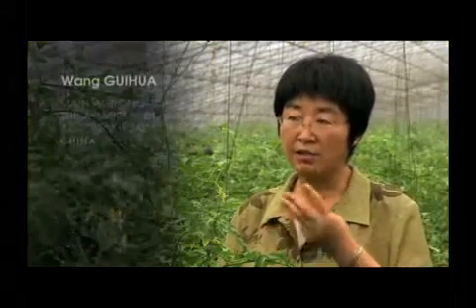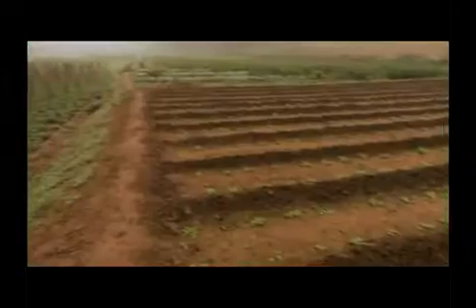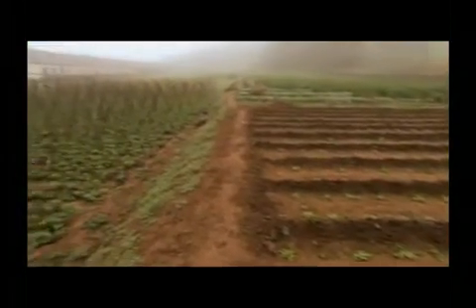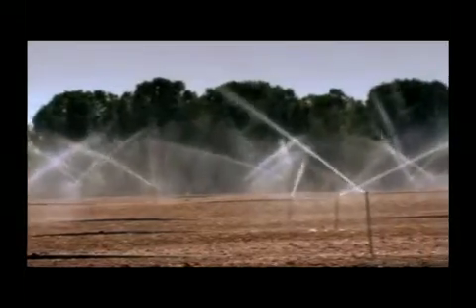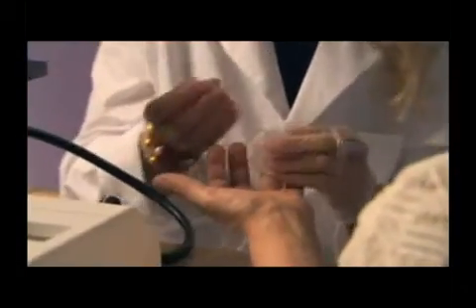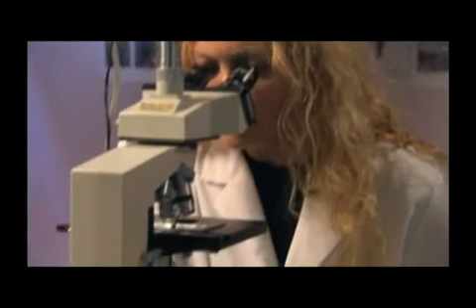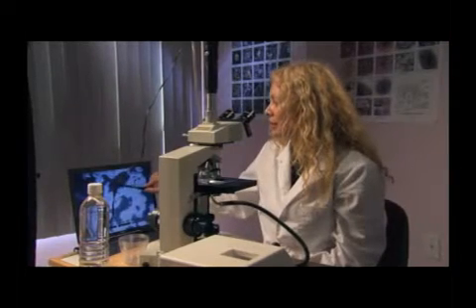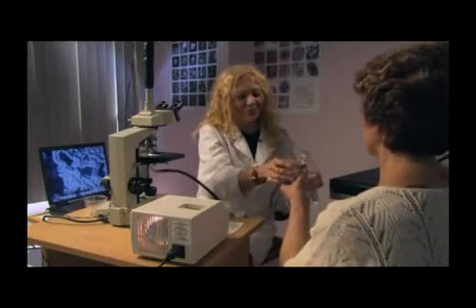kangen Blood work live blood analysis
Go get a live blood analysis before you start drinking Kangen Water. Then get one two weeks later.